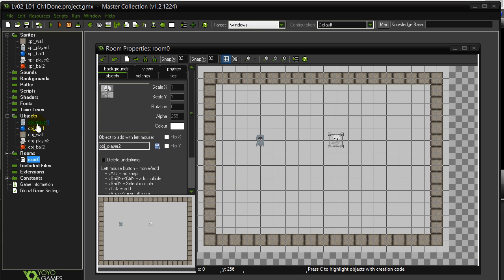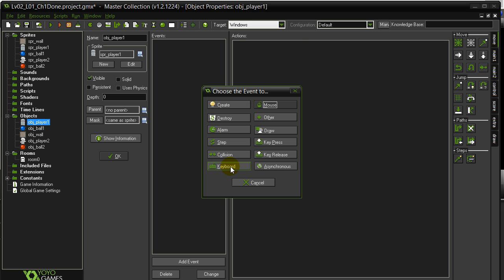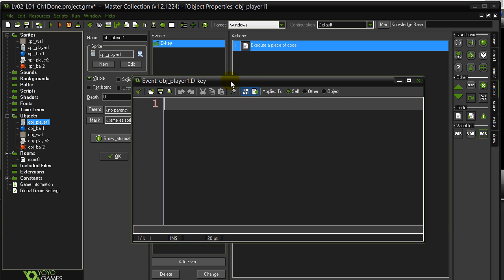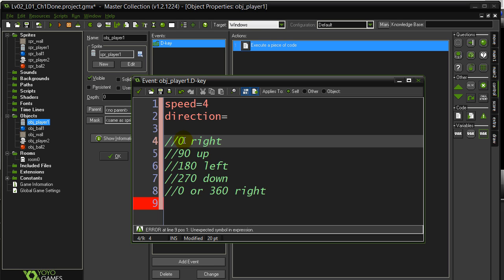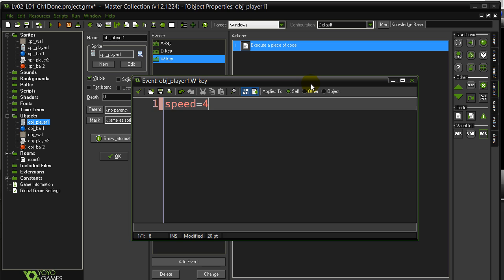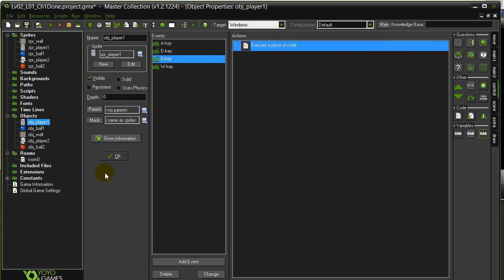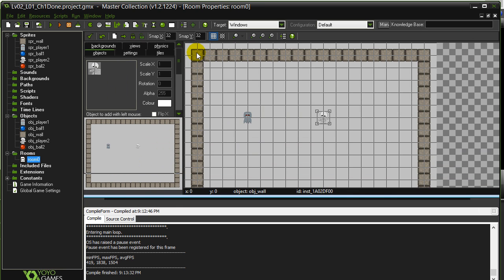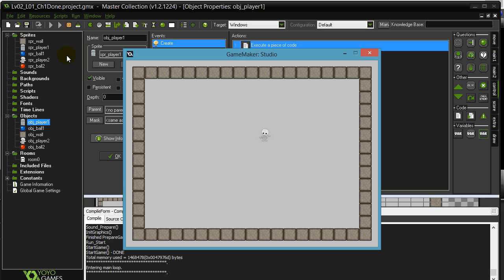GPC 02-02-A (GameMaker Sprites, Objects, Events)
GameMaker Game Programming Course 02-02-A Lesson Tutorial